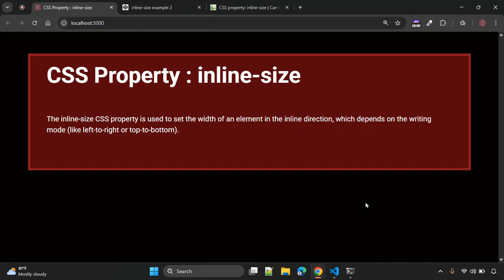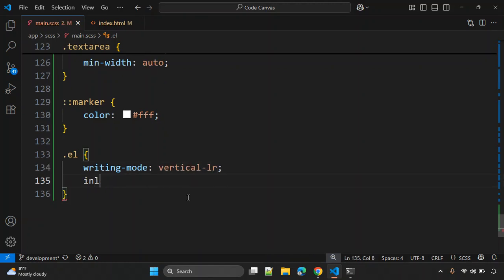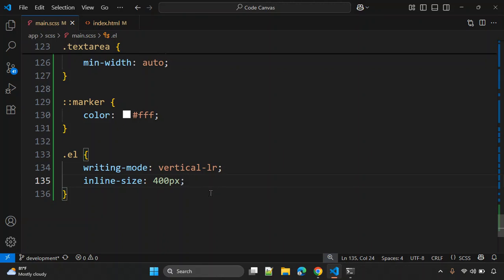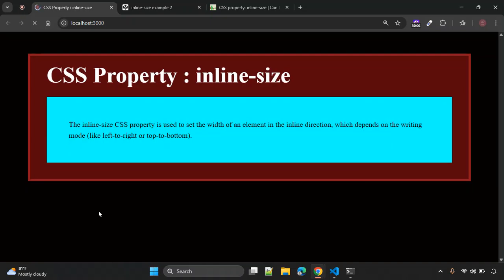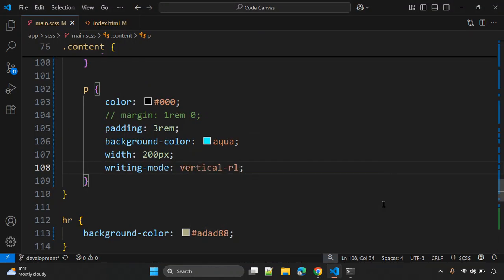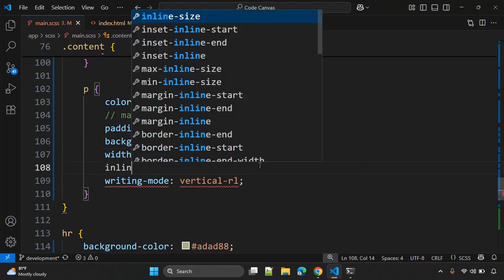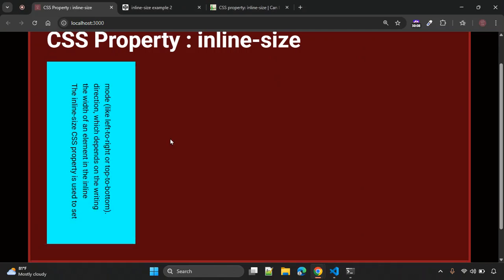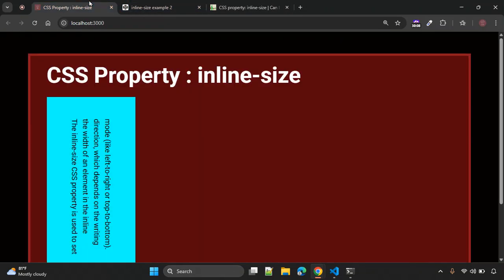CSS Property : inline-size explained !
The CSS property inline-size is used to define the width of an element in the inline direction, which depends on the writing mode of the document.
It’s part of the Logical Properties and Values specification in CSS, which allows for more flexible and internationalized layouts.

🔹 Description:
- inline-size sets the size of an element along the inline axis usually horizontal in left-to-right languages.
- It is a logical equivalent of the width property.
- It adapts to different writing modes like vertical or right-to-left text, making it useful for multilingual and responsive designs.

🔹 Syntax:

.box {
  inline-size: 200px;
  block-size: 100px;
  background-color: lightblue;
  writing-mode: horizontal-tb; /* Default writing mode */

In this example:
- `inline-size: 200px` sets the width of the box to 200 pixels.
- `block-size: 100px` sets the height of the box.
- If you change `writing-mode` to `vertical-rl`, the `inline-size` will now apply to the **vertical dimension**, because the inline axis changes direction.

🔹 Why Use `inline-size`?
- Better support for internationalization.
- More adaptable layouts for different writing modes.
- Cleaner and more semantic styling when working with logical properties.